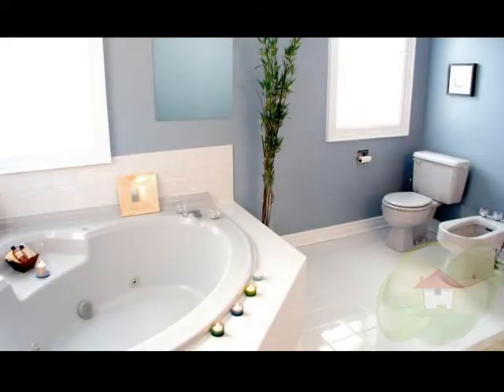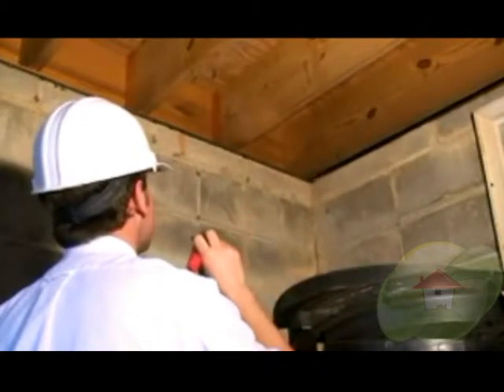How to Get Rid of Mold in the Bathroom